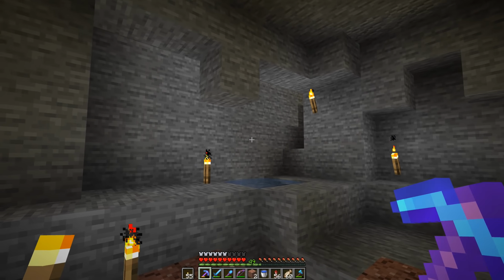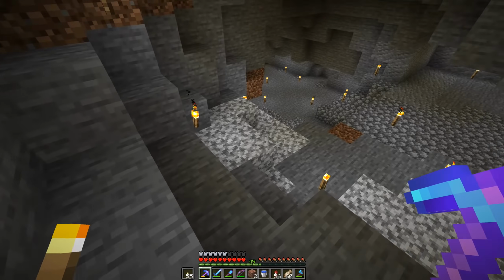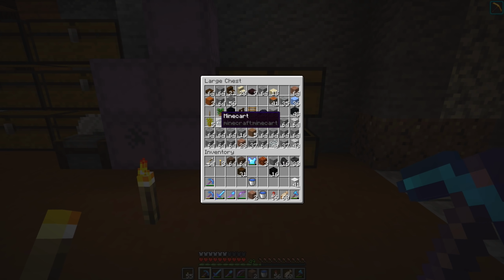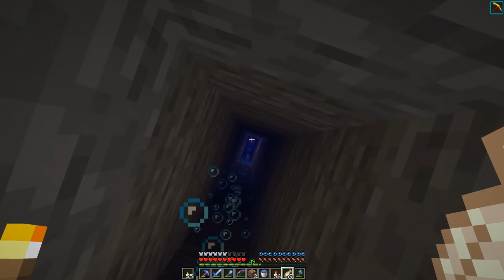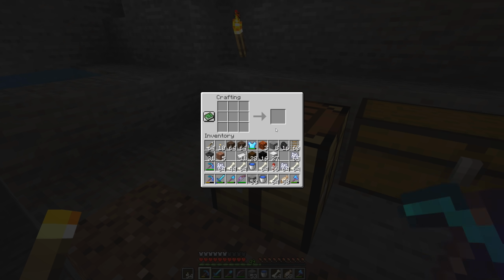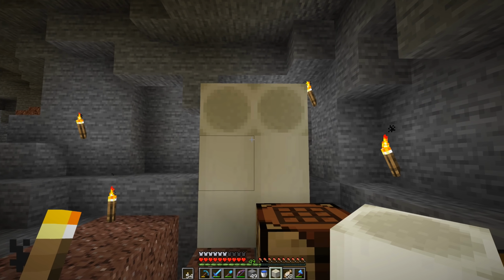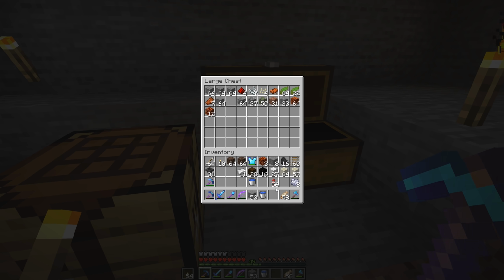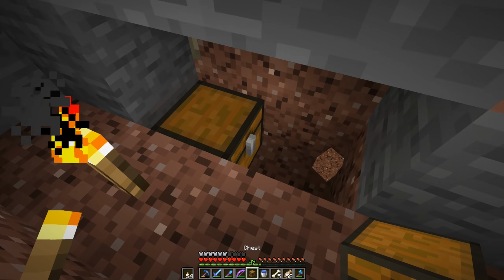Bone Block Collector! :: xBCrafted Plays Minecraft 1.14 :: E41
Join me as I jump head first into Vanilla Minecraft 1.14, almost completely blind! No research done, just learning as we go, with your help!

● xB Shirts!